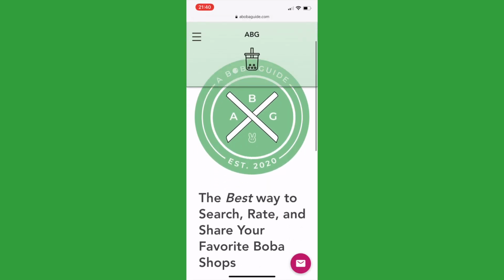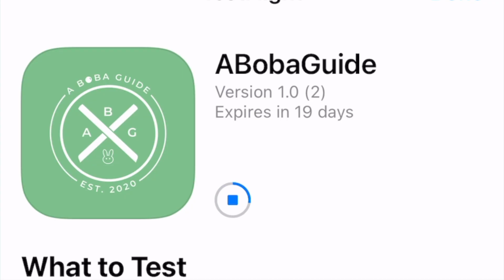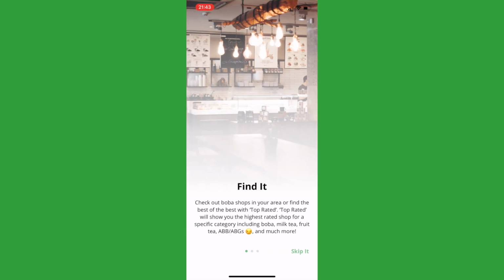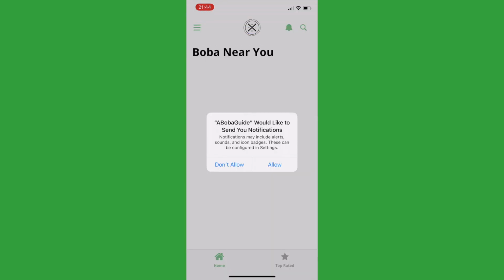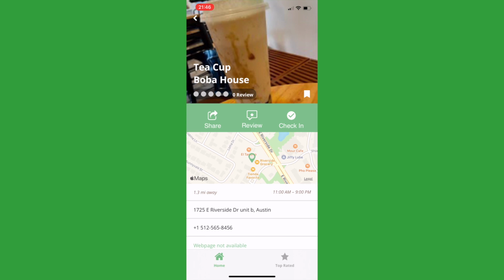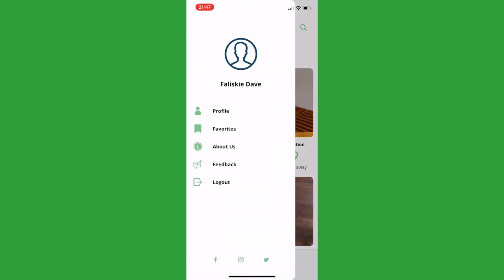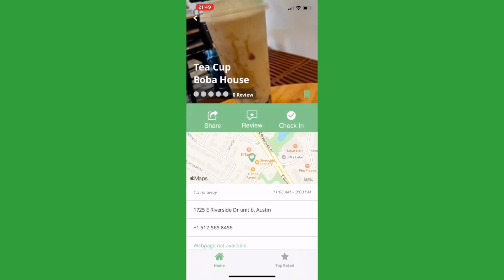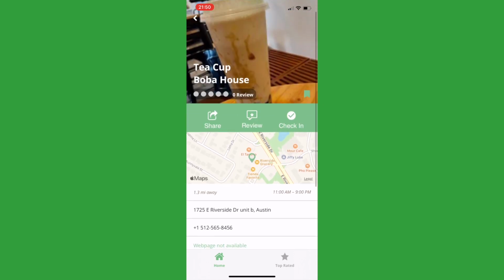📲 App Review - A Boba Guide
If you would like your app reviewed in a video fill out this form